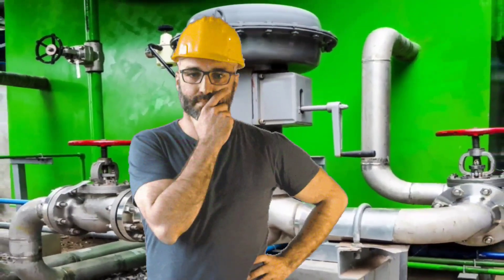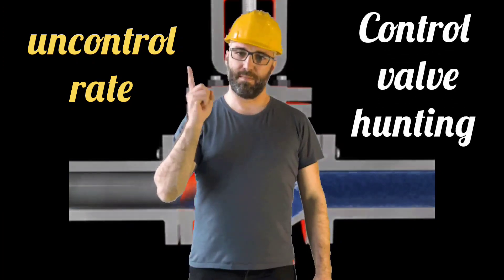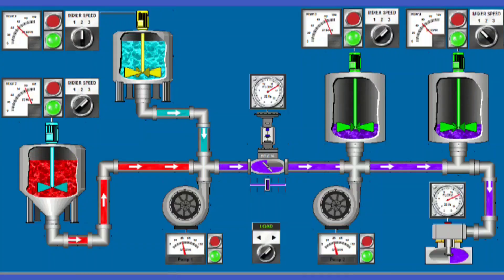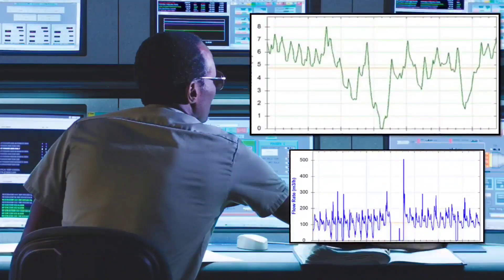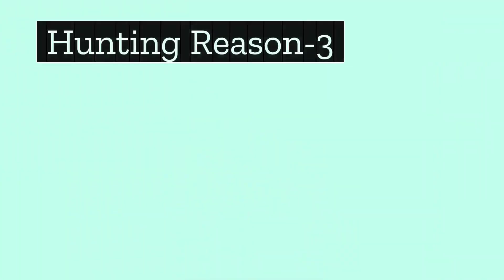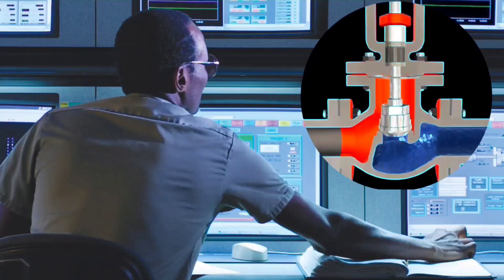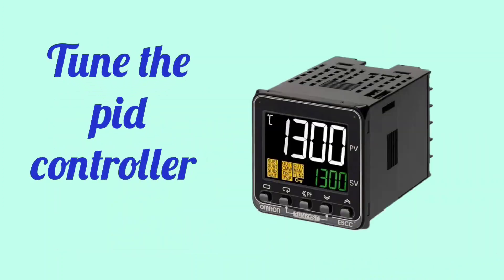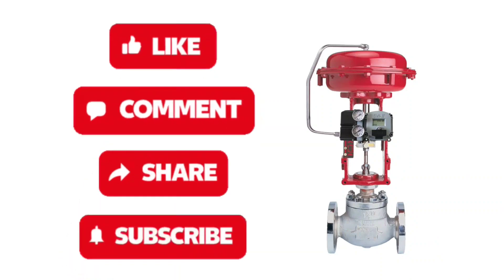control valve hunting instrumentation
controlvalve instrumentation engineeringstudy . video is helpful for instrument technician, instrumentation engineer. engineering study English uploads instrumentation engineering, instrumentation and control engineering. video is helpful for process instrumentation, industrial instrumentation, industrial automation, field instrumentation.

Playlist instrumentation

Playlist PLC